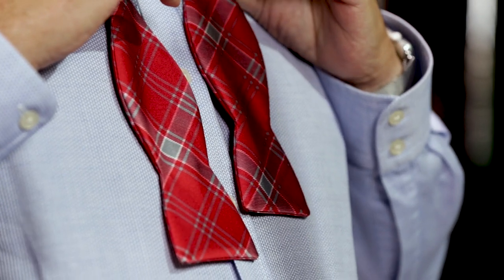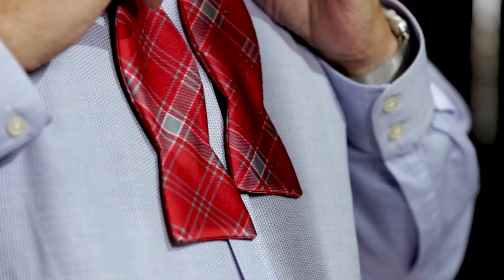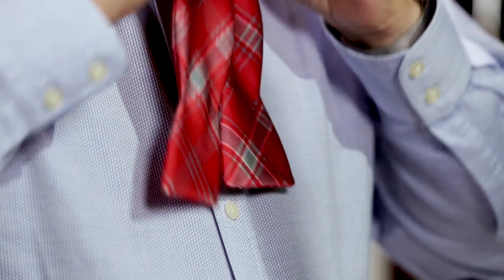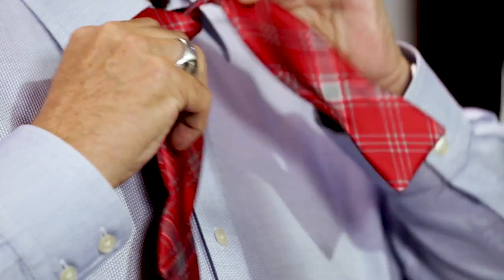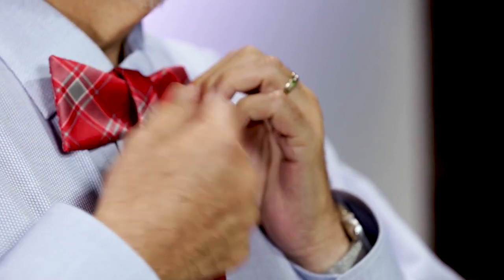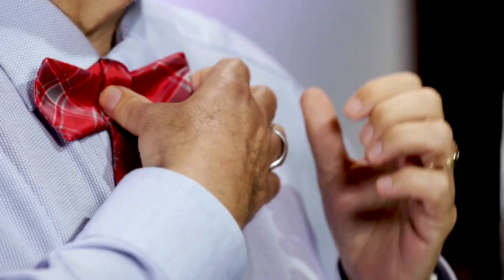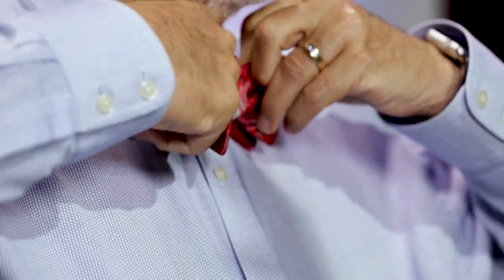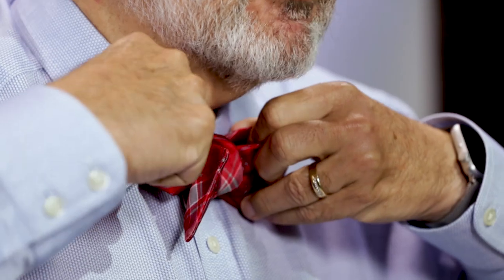Bow Tie 101 with Dr. Petillo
About Sacred Heart University

Sacred Heart University, the second-largest independent Catholic university in New England, offers more than 70 undergraduate, graduate, doctoral and certificate programs on its main campus in Fairfield, Conn., and satellites in Connecticut, Luxembourg and Ireland. More than 8,500 students attend the University’s five colleges: Arts & Sciences; Health Professions; Nursing; the Jack Welch College of Business; and the Isabelle Farrington College of Education. The Princeton Review includes SHU in its guides, Best 382 Colleges–2018 Edition, “Best in the Northeast” and Best 267 Business Schools–2018 Edition. It also placed SHU on its lists for “Best College Theater” and “Most Engaged in Community Service,” each of which comprises only 20 U.S. schools. U.S.News & World Report ranks SHU in its Best Colleges 2018 guidebook and calls SHU the fourth “Most Innovative School” in the North. The Chronicle of Higher Education also names SHU one of the fastest-growing Roman Catholic universities in its 2016 almanac. Sacred Heart has a Division 1 athletics program, an elite performing arts program and an award-winning program of community service.